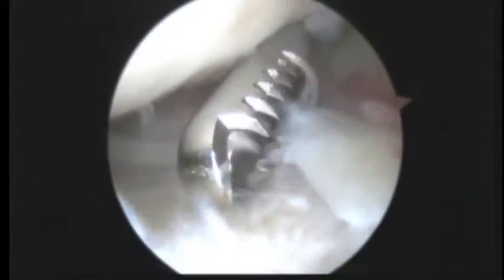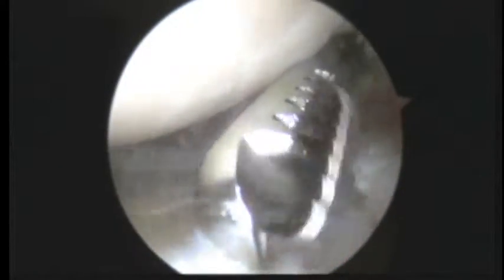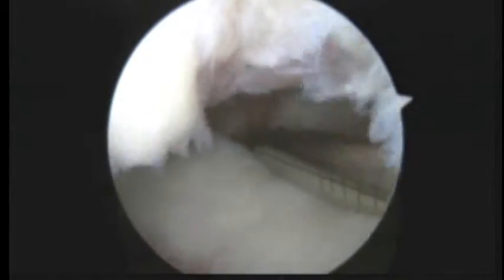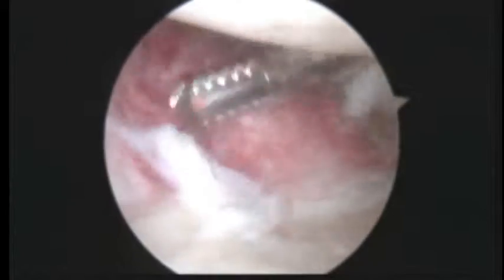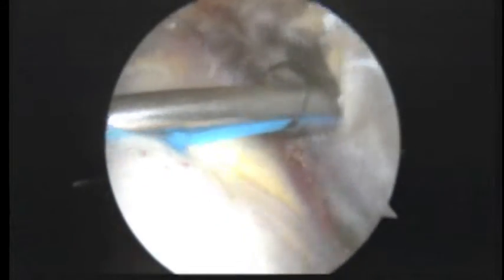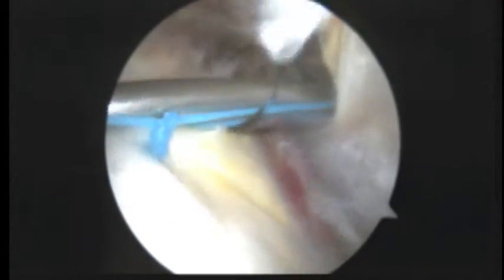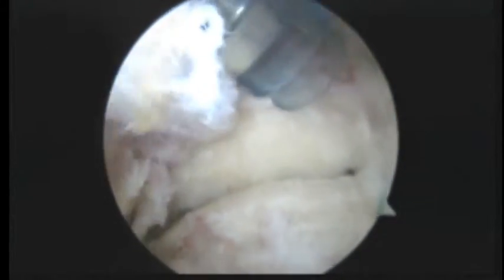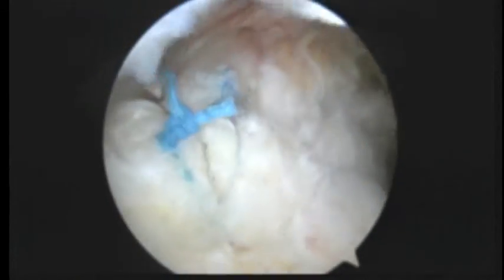SJ L Arthroscopic rotator cuff repair 2.24.14